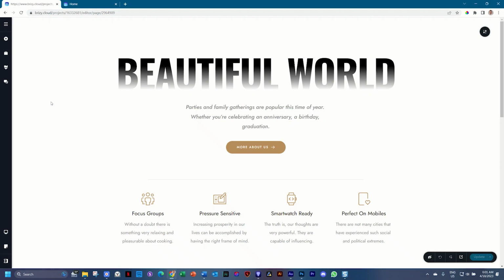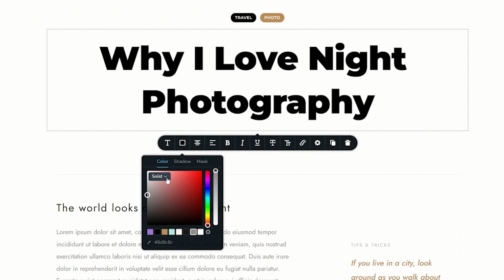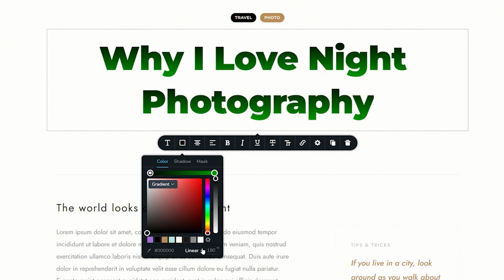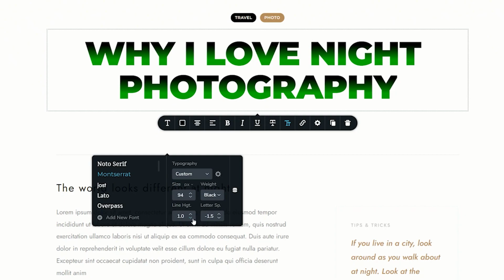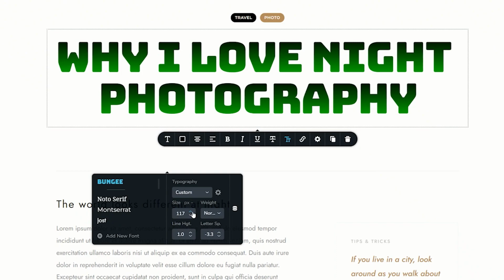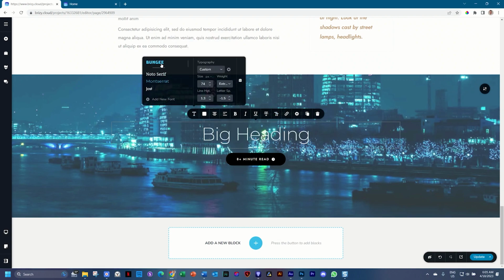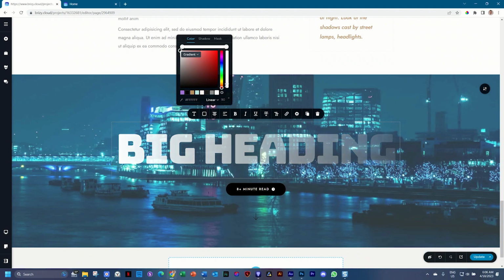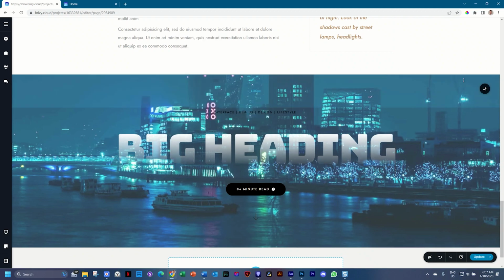Unlock Eye-Catching Headings in WordPress and Brizy Cloud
Gradients can be applied to text too. Use this to create some standout headings. Brizy has free versions of our products which allow you to create modern, professional websites. Try it out on WordPress or even better Brizy Cloud Brizy Cloud not only includes the free Brizy builder, but also FREE hosting and unlimited sites on our server—you don’t need any add-ons!